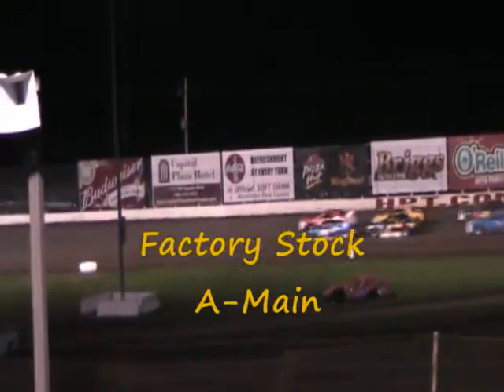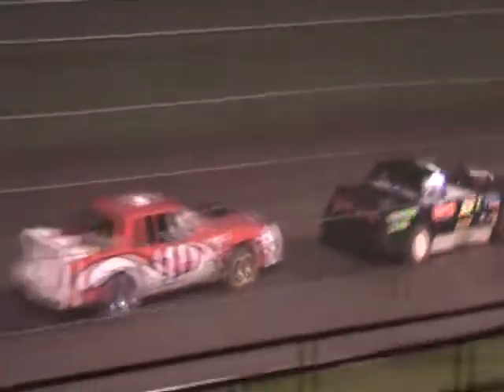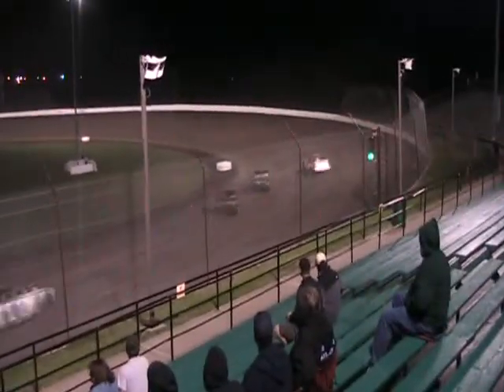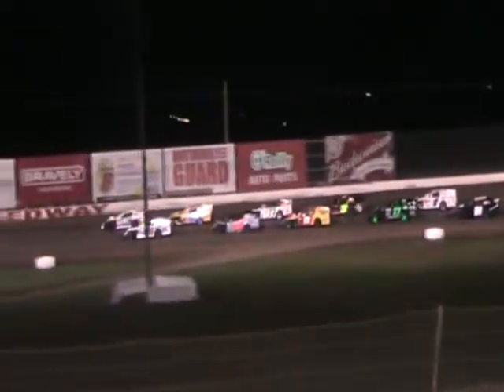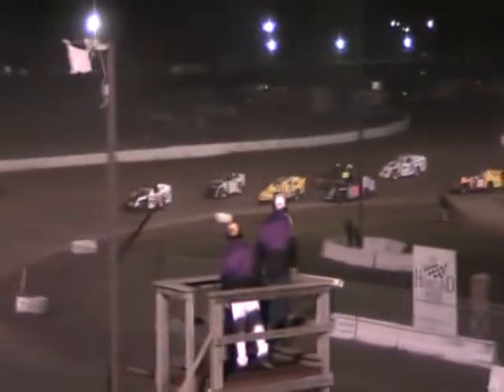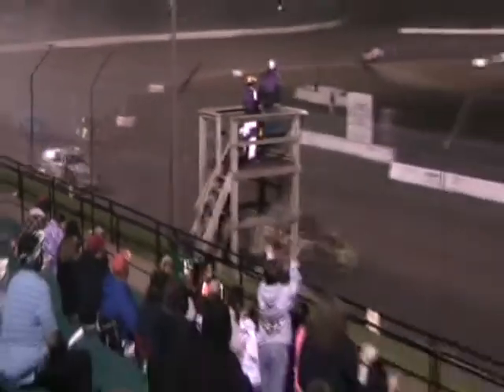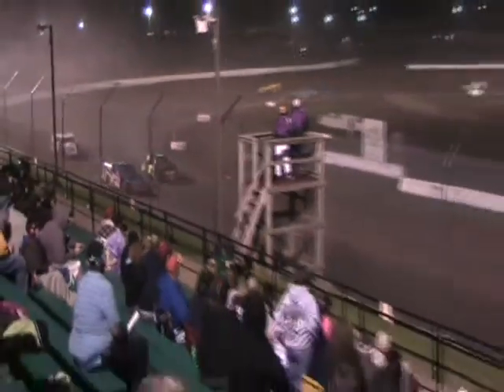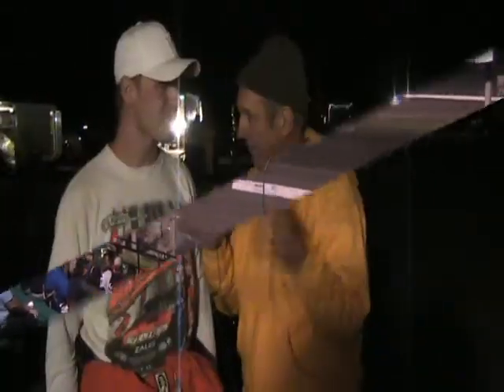Part II-Saturday Night At The Pearl Of The Plains-Heartland Park.wmv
Racing Highlights